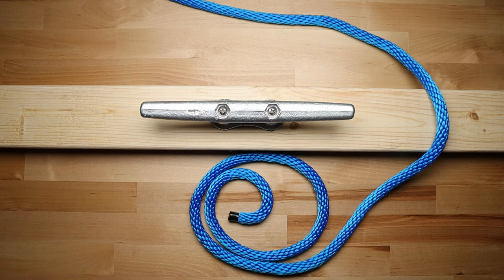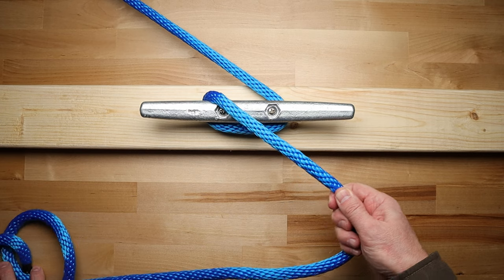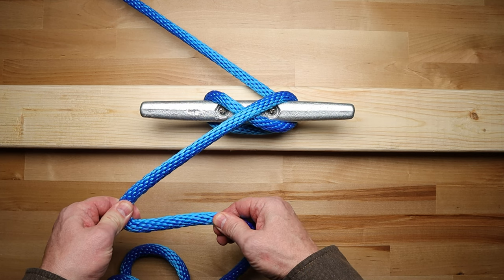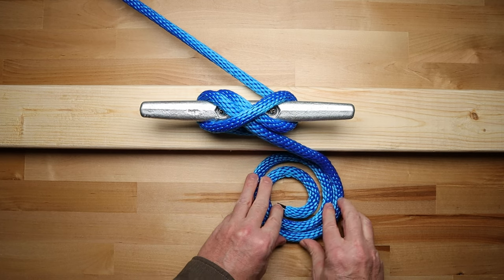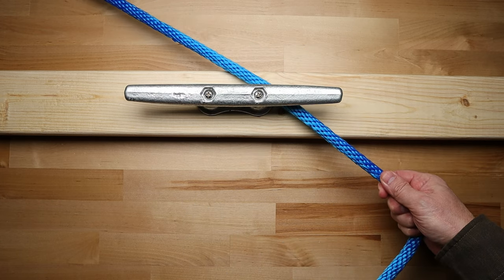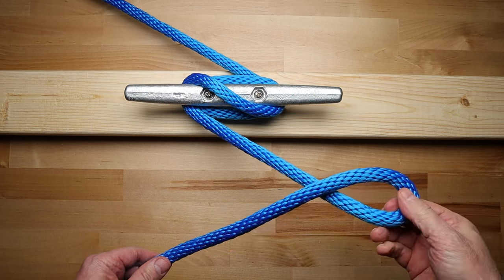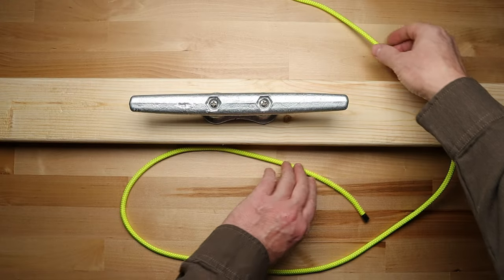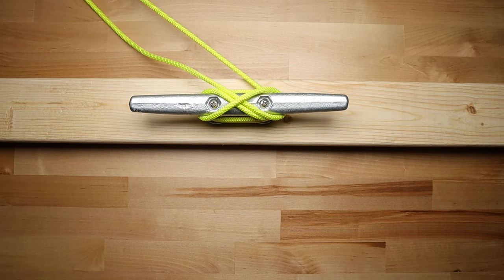How to tie a Cleat Hitch (3 different methods).